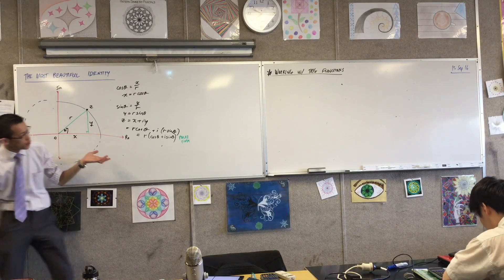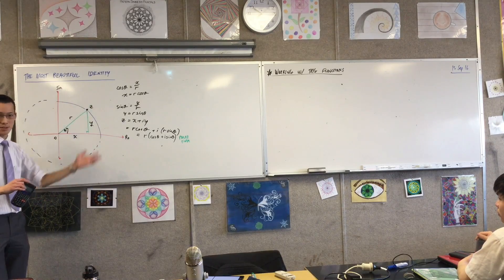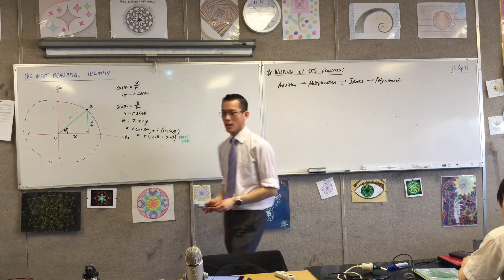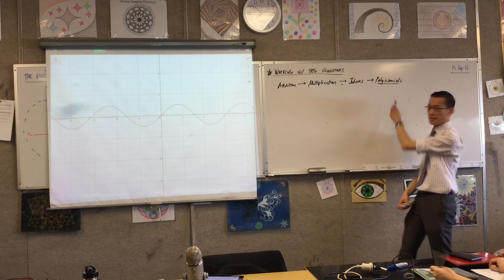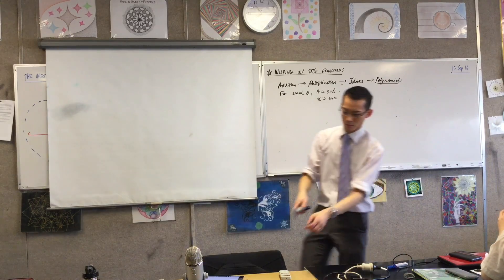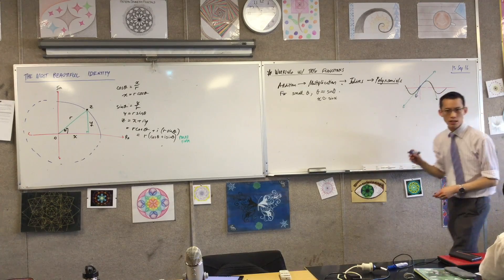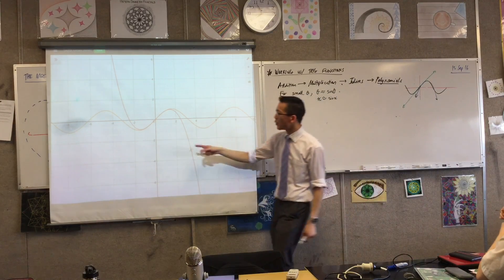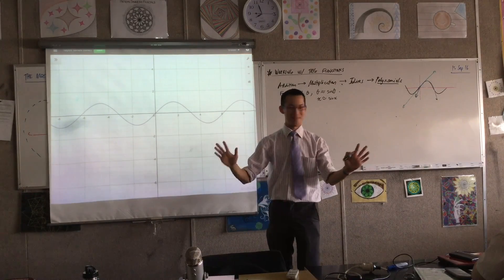The Most Beautiful Identity (5 of 8: Polynomial Interpolation)